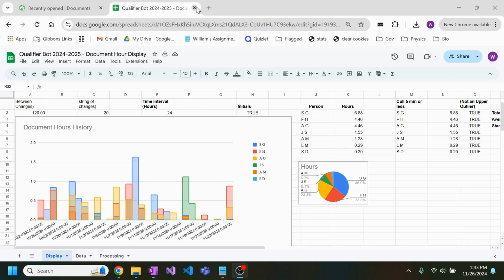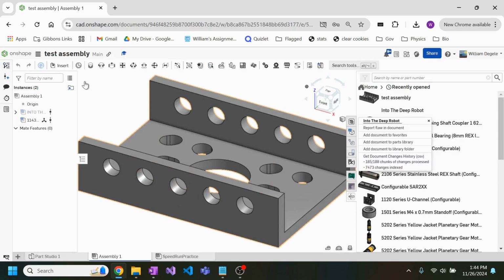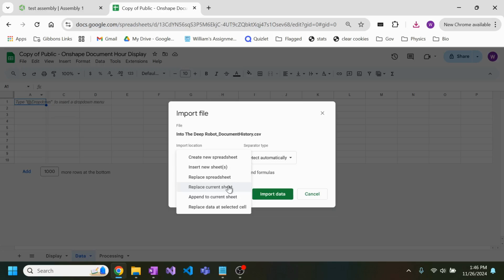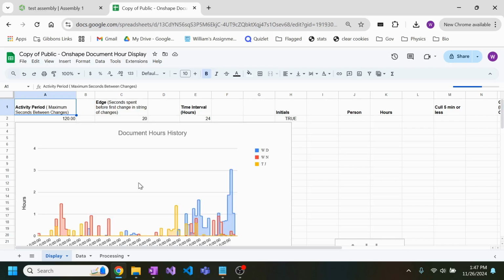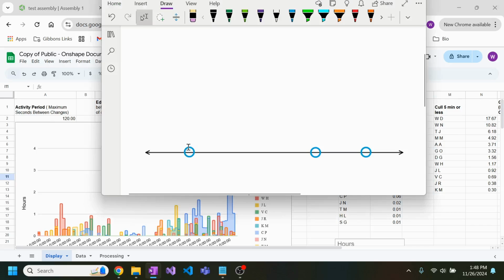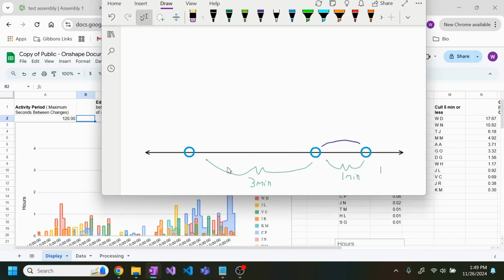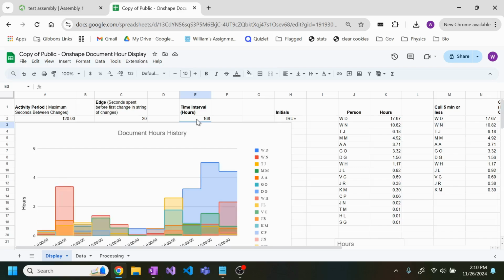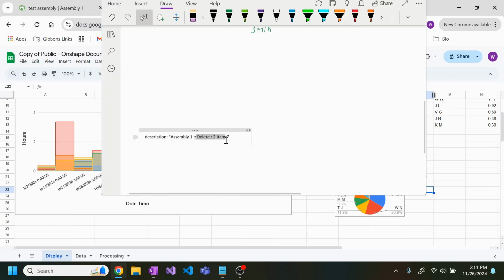Onshape Easily View Hours Spent on Any Document | FTC Insert Tool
This video details how to create a spreadsheet with all of your hours on any Onshape document in only a few minutes.

apps/Design%20&%20Documentation/6515cfb91574253b1b96a6ba

Link can also be found on this account's information

Drop how many hours you have spent on your robot and whether you go outside in the comments.